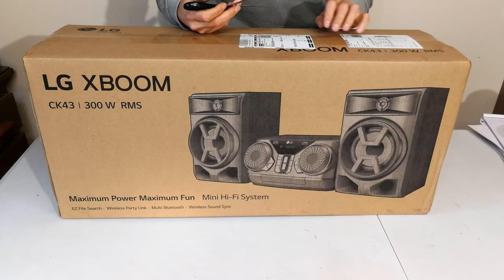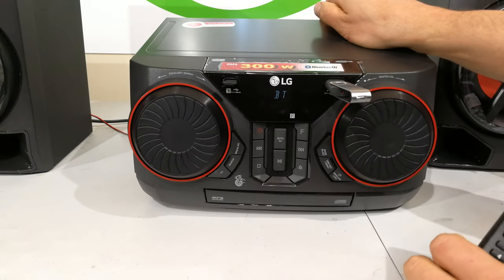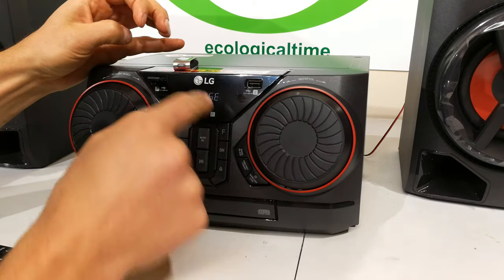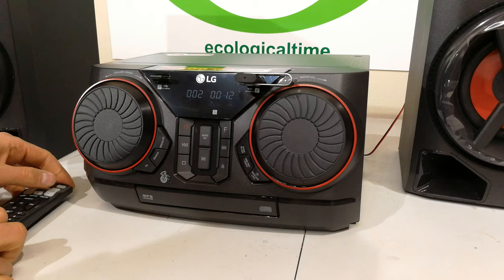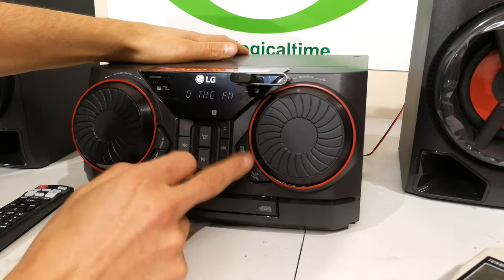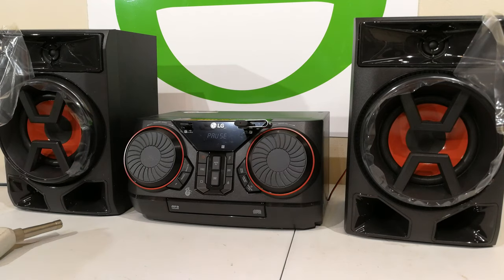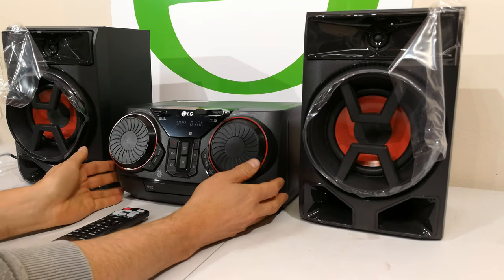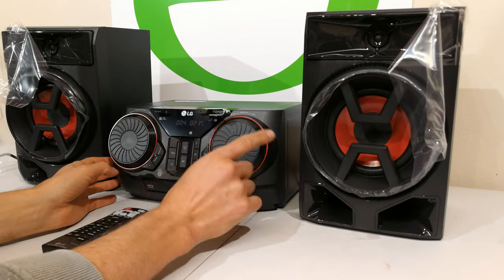Unboxing and detailed product review of the LG CK43